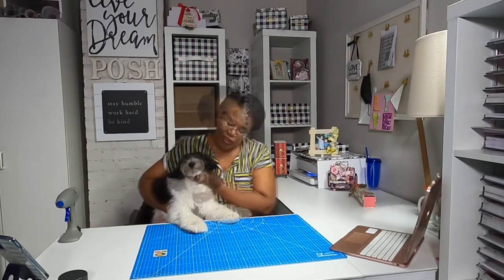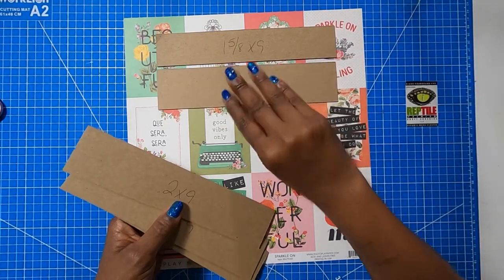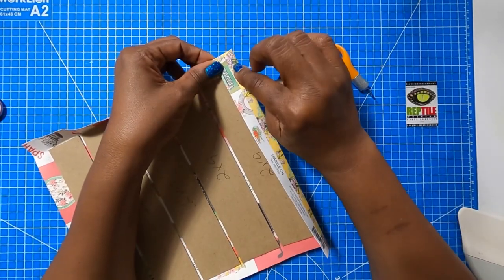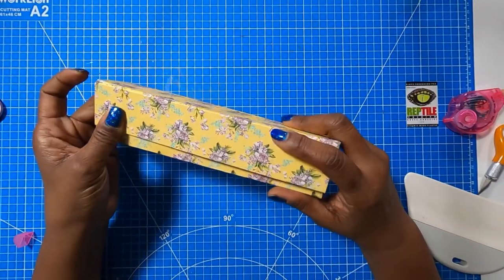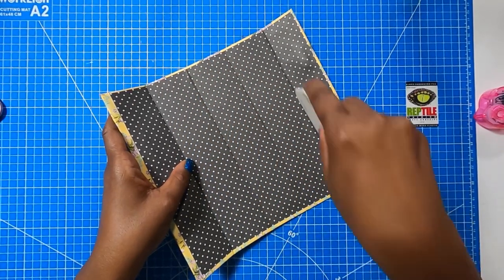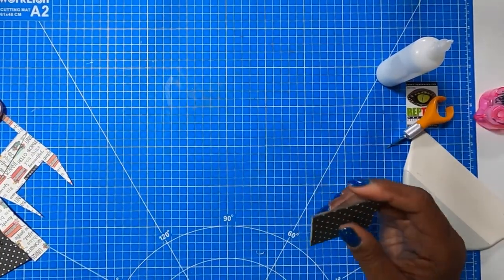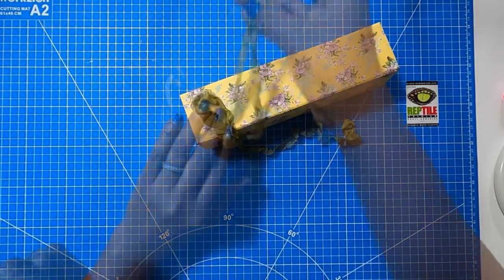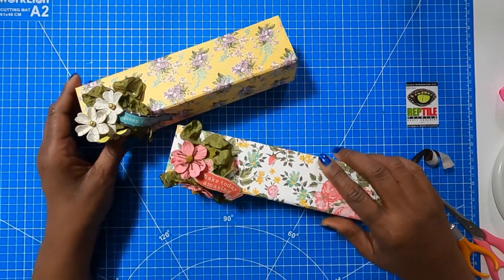not just for BACK TO SCHOOL! chipboard pencil case/diy GIFT BOX TOO!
✏️Want to learn some of the best paper crafting techniques on YouTube?  In today’s video, we are going to make awesome PENCIL CASES!  Don’t need a pencil case?  Then this sweet chipboard box has many more uses!  Come on, let’s craft!

CHUNKY LITTLE HAMMER
The XYRON CREATOPIA is a discontinued tool, however they often come up for sale on EBAY.
3 RING METAL BINDER
MINI BULLDOG CLIPS USED IN THIS VIDEO
Cordless Glue Gun
1 inch double sided TEAR TAPE
Bone Folder